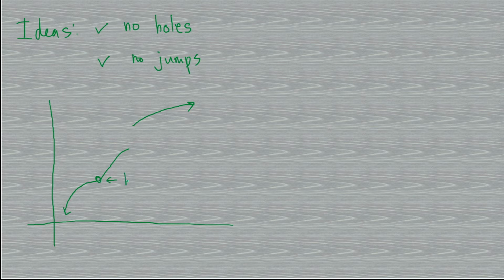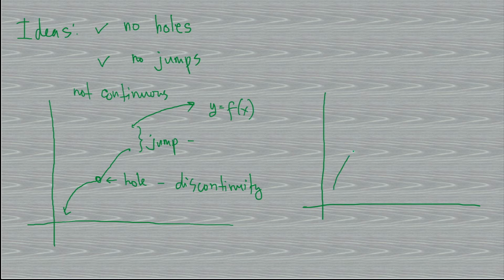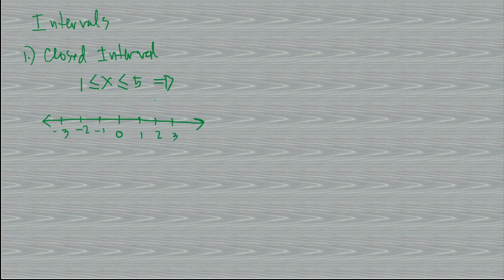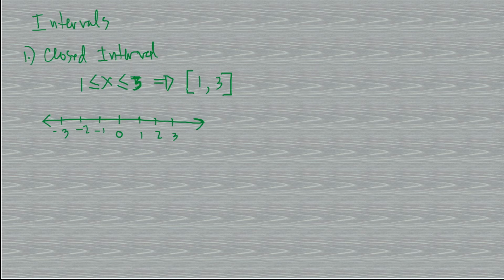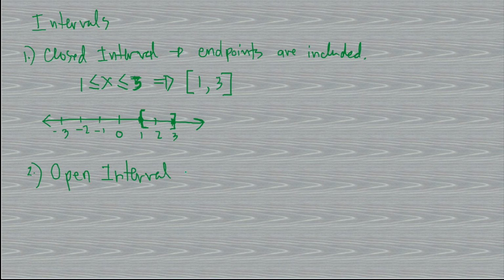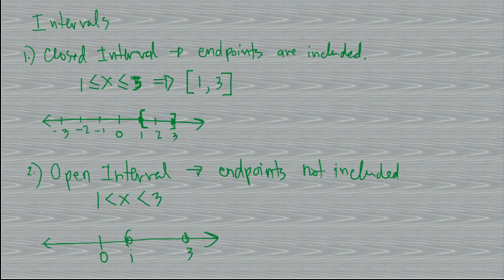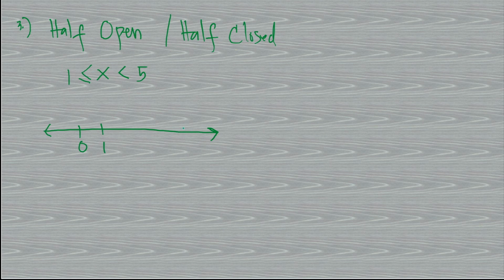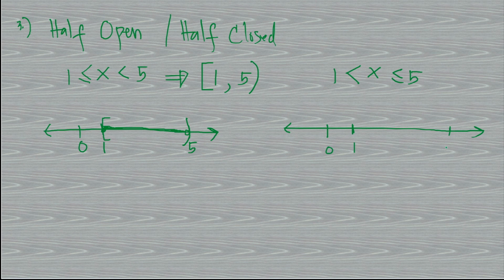What are Continuous Functions and Intervals?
This will discuss continuous functions and the different algebraic intervals.